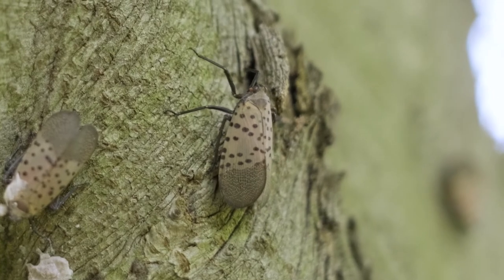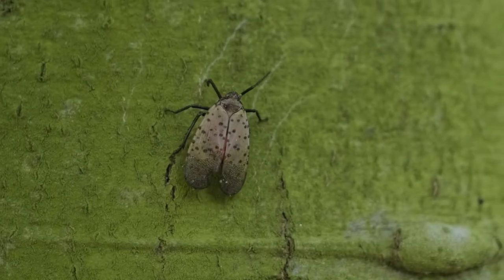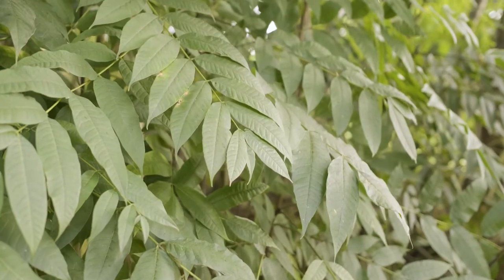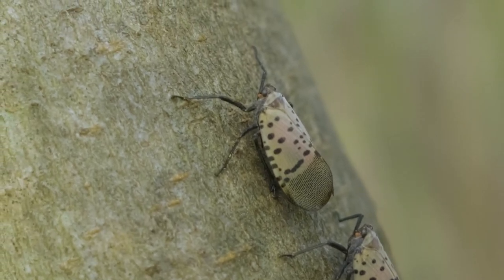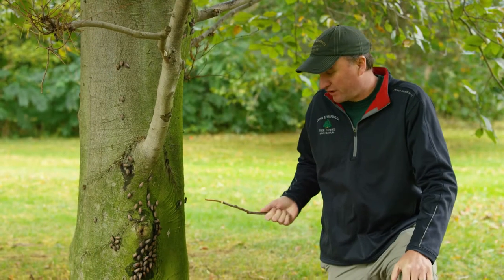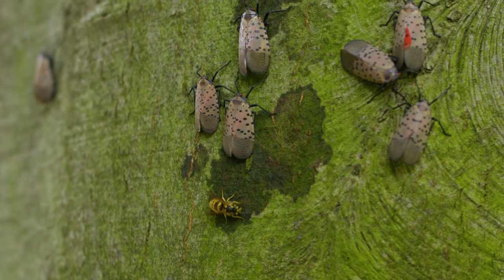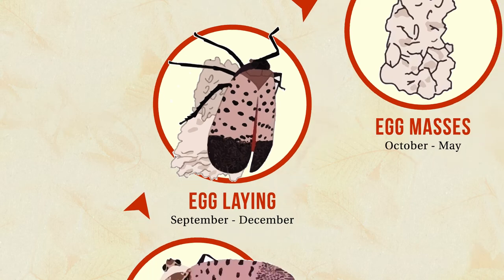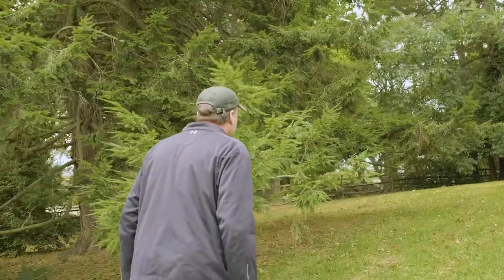John B. Ward Arborists Spotted Lanternfly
ISA Certified Arborist Chris Ward from John B. Ward & Co. talks about the threat of the Spotted Lanternfly in the Philadelphia region.